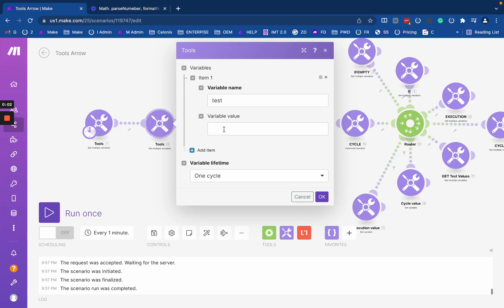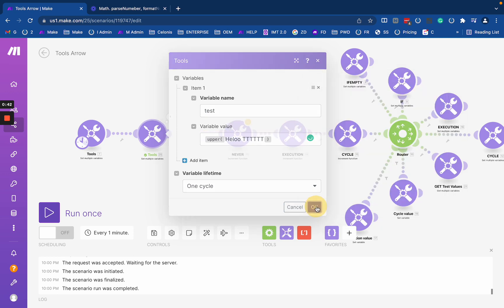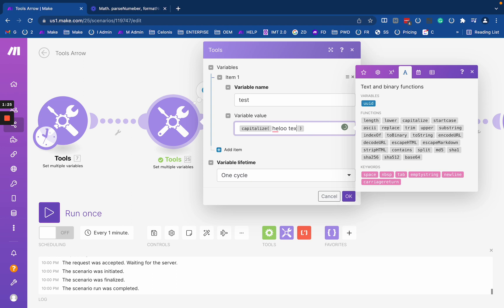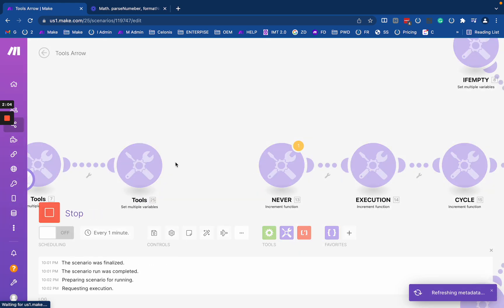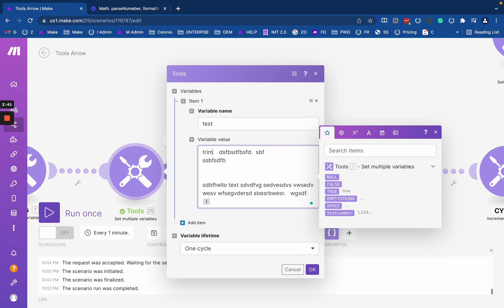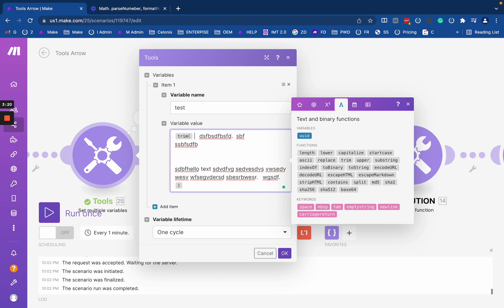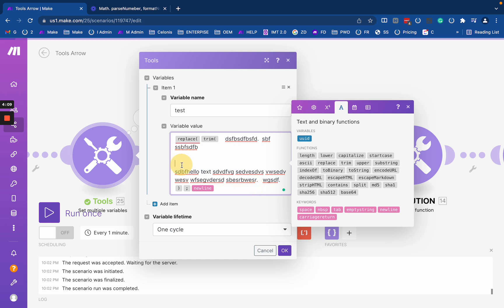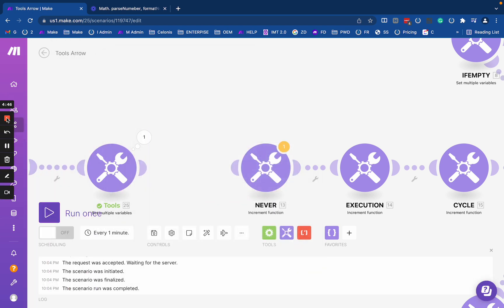Text functions in Make.com. lower, capitalize, startcase, trim, upper, replace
🎥 In this video, you'll learn:
✅ How to work with text functions in Make.com
✅ How to use the function lower
✅ How to use the function capitalize
✅ How to use the function startcase
✅ How to use the function trim
✅ How to use the function upper

⏰ Timestamps:
0:00:00 - lower function
0:00:35 - upper function
0:01:00 - capitalize function
0:01:45 - startcase function
0:02:35 - trim function
0:03:20 - replace function